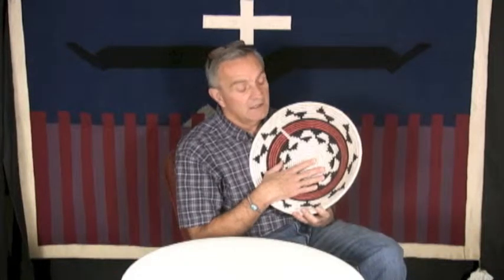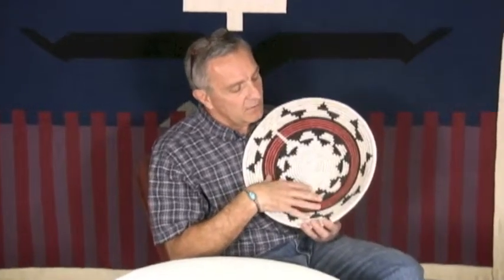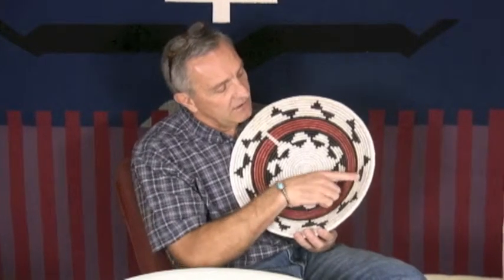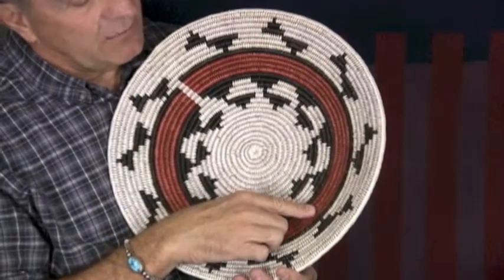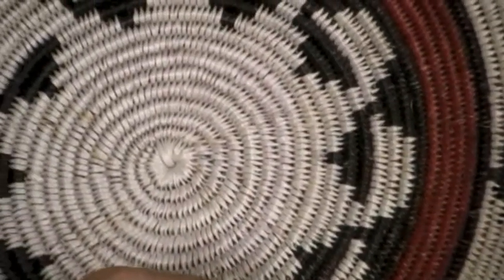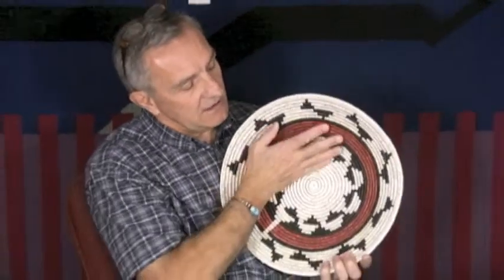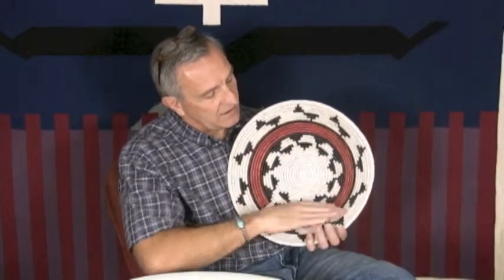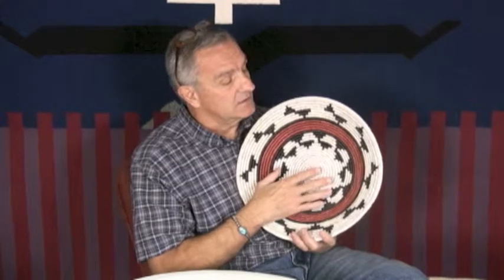Navajo Modified Ceremonial Basket by Fannie King (#91)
This old style ceremonial basket by Fannie King evokes Navajo history and culture. Based upon the “bun” hairstyle worn by older Navajo people, this weaving takes us back to the early days of ceremonial basketry. Fanny makes great shapes and weaves tight coils and complex patterns. Consequently, Fanny’s baskets are always a good acquisition.